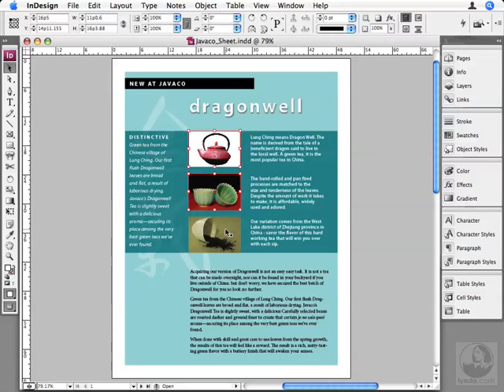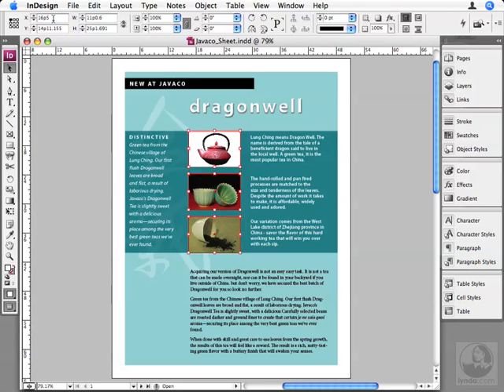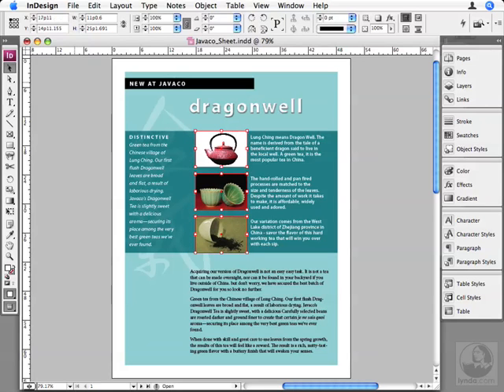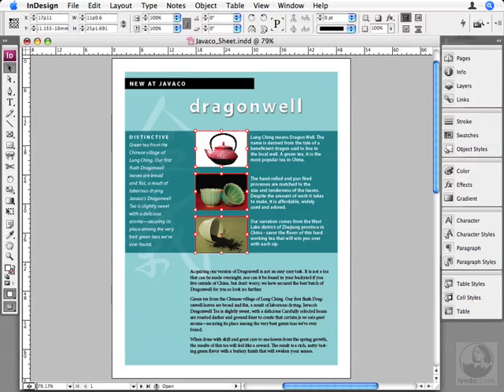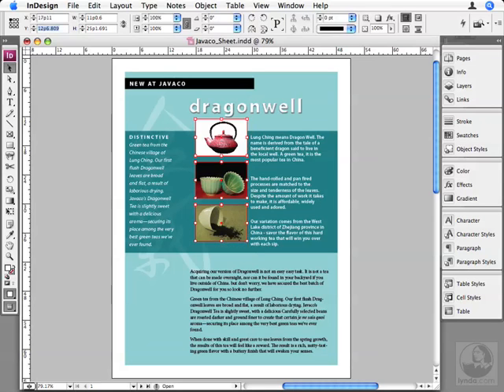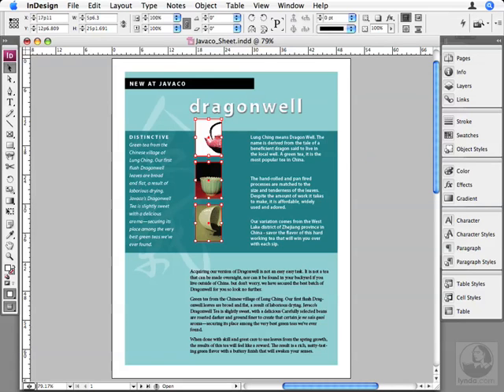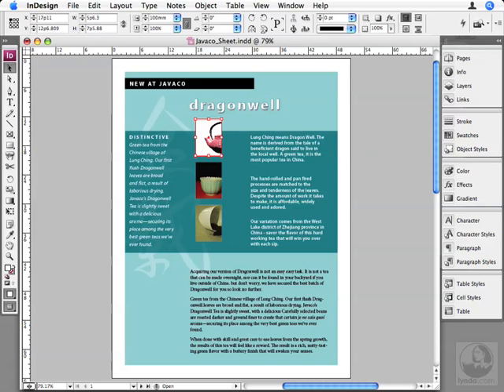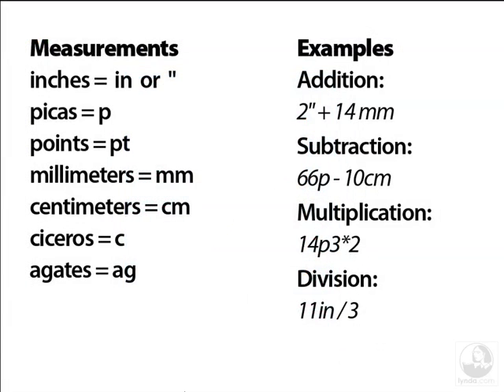02 03 math